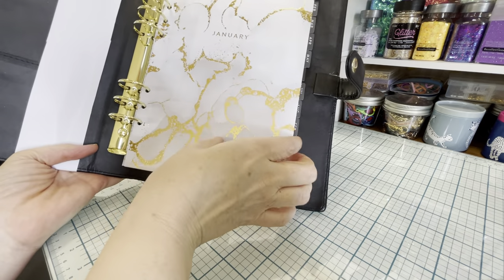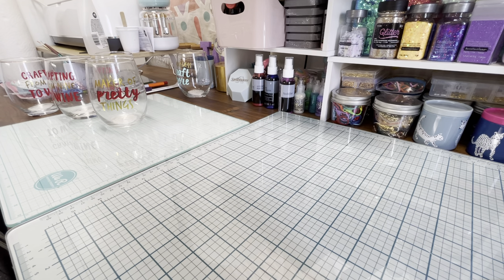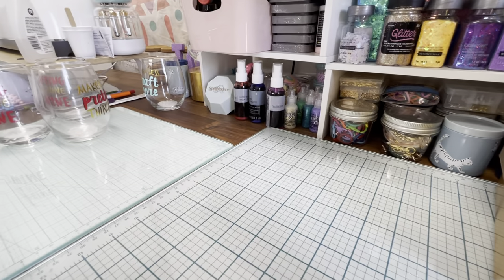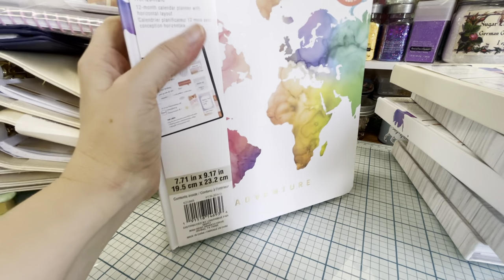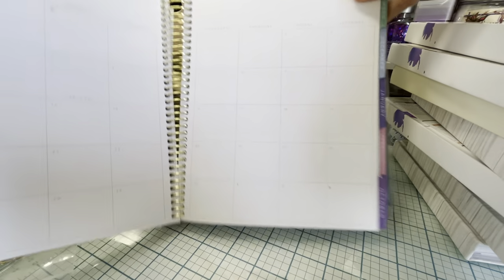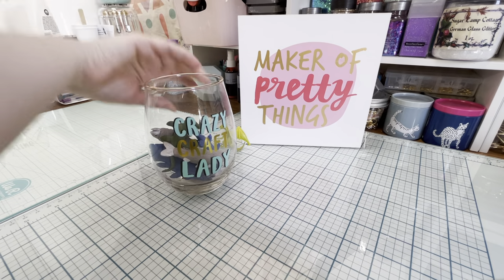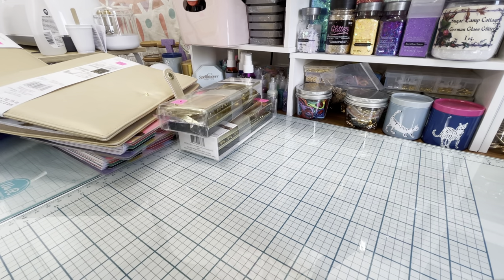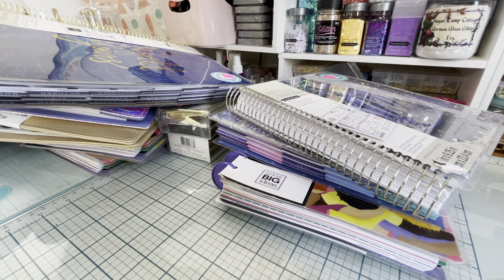Michael's Clearance Mystery Boxes!